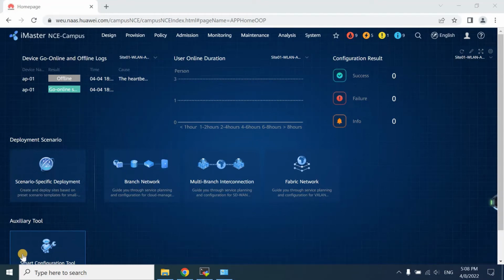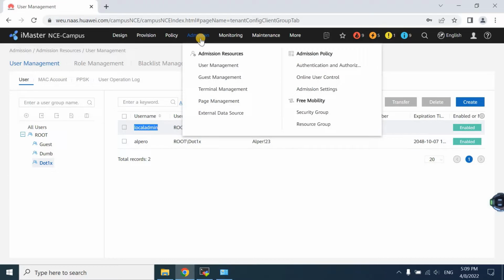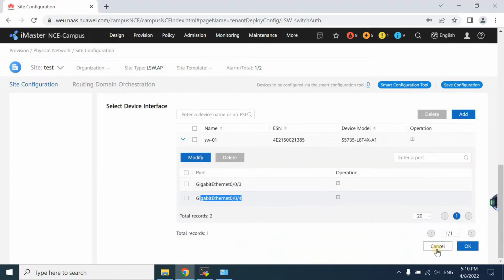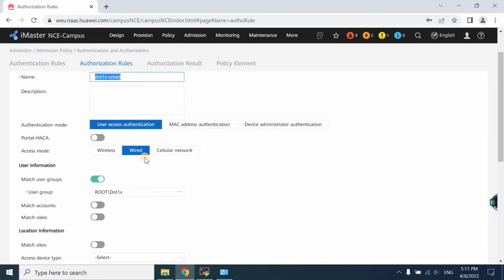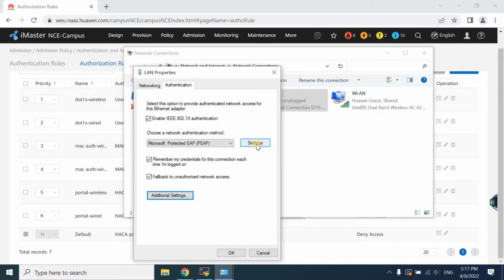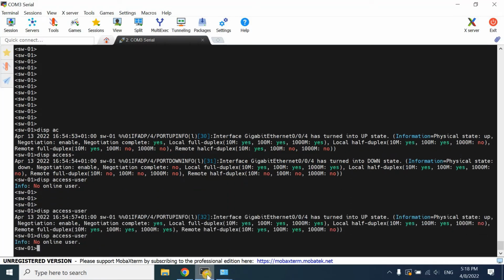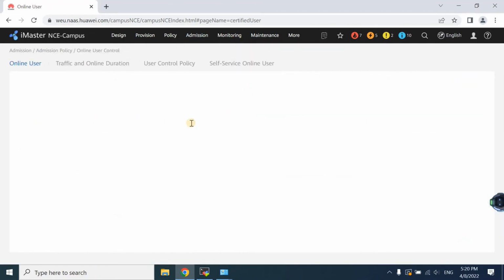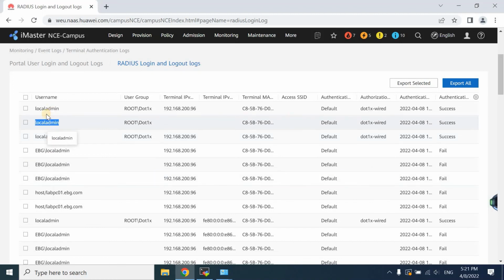Wired Port - 802 1x username based authentication case